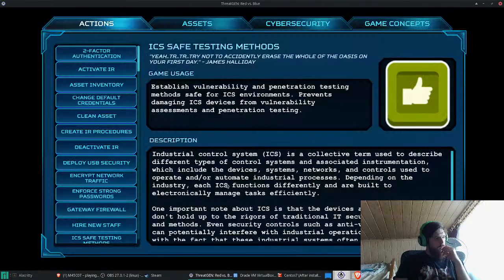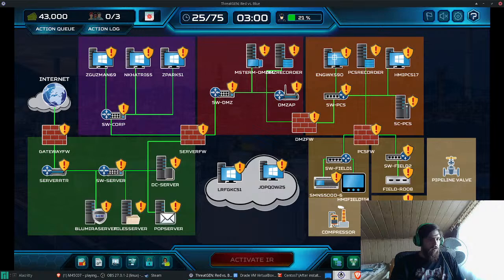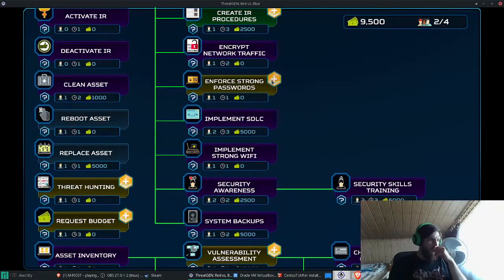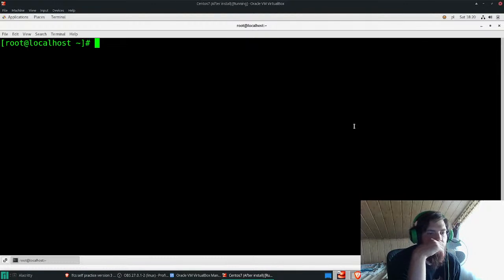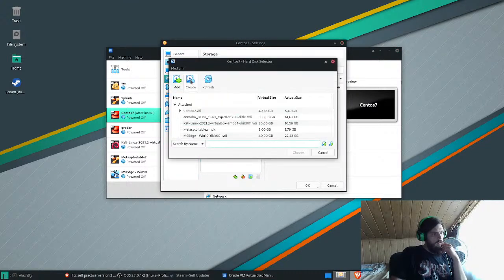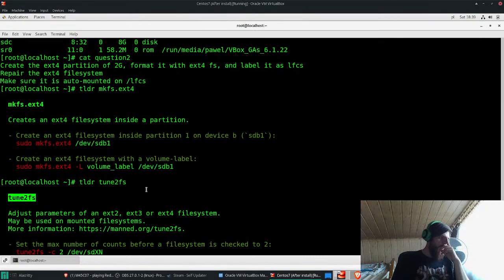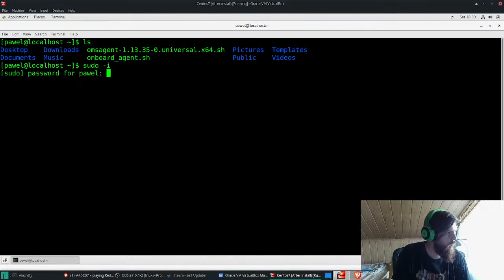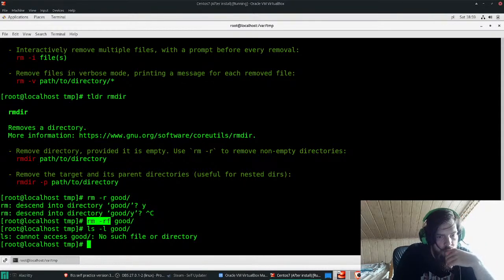M45C07 – playing Red VS Blue, doing LFCS labs later